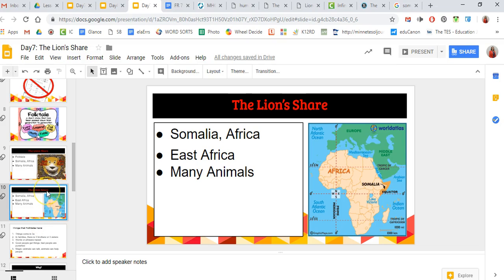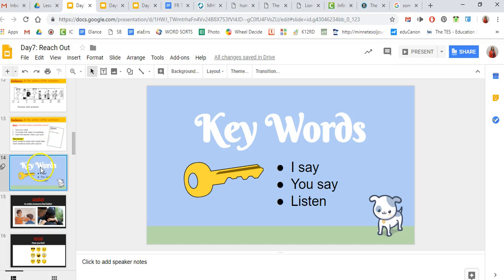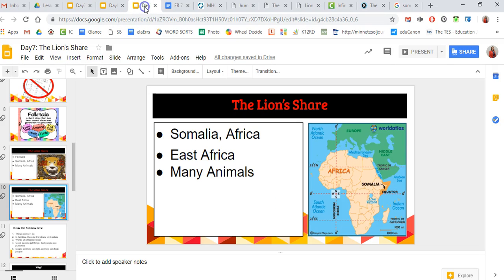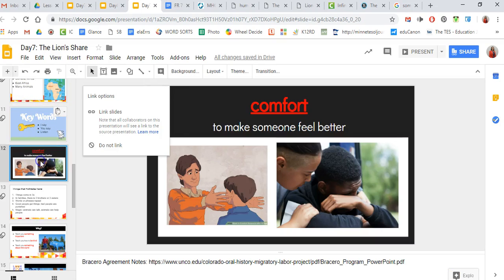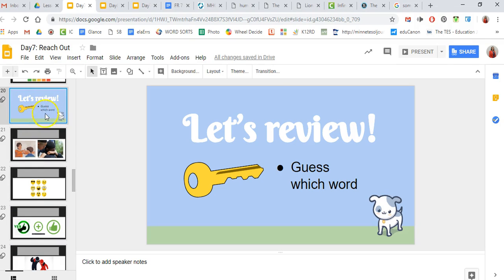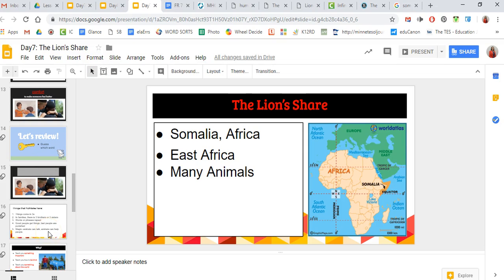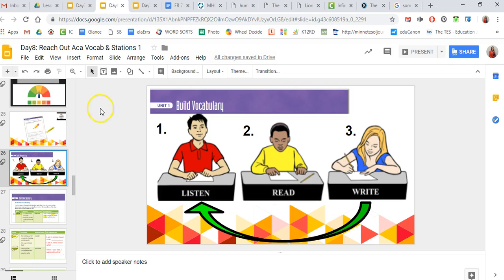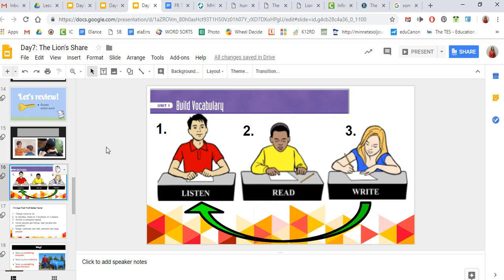Copying Pasting Past Slides